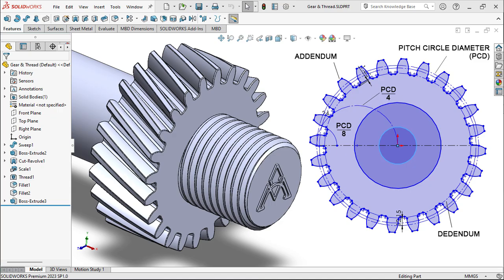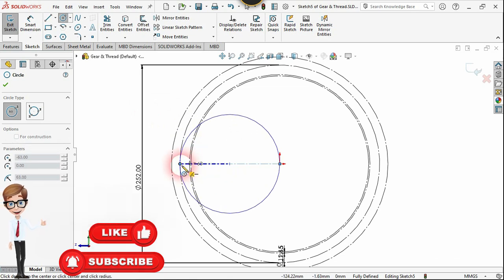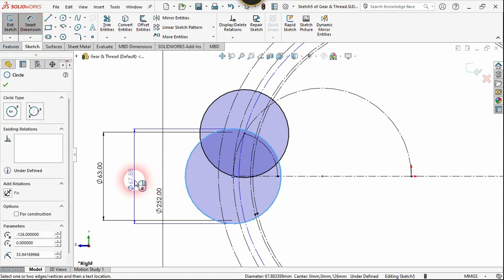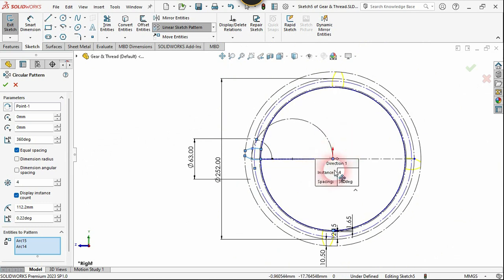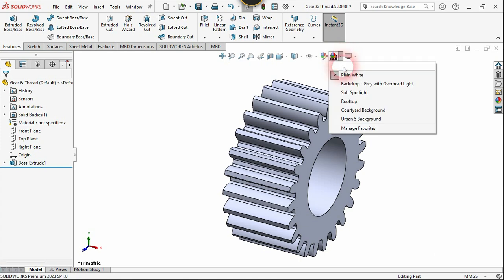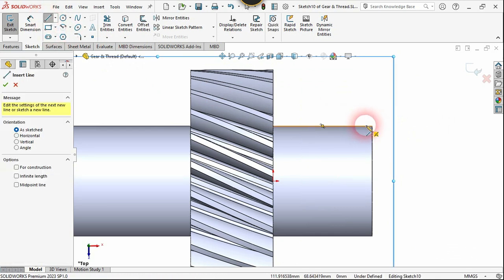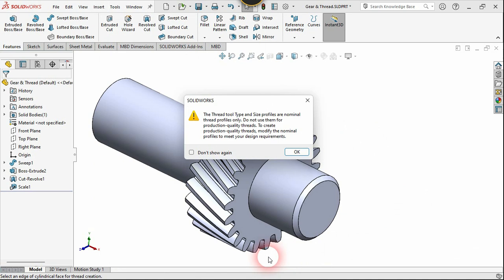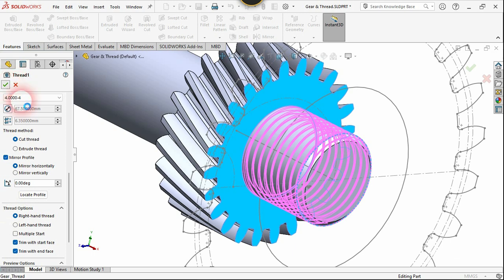SolidWorks | Design of Gear and Thread By Using Engineering Drawing Technique | Spar & Helical Gear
Hello Friends !